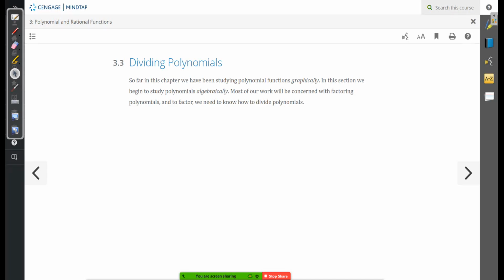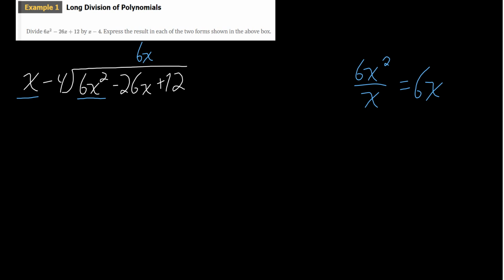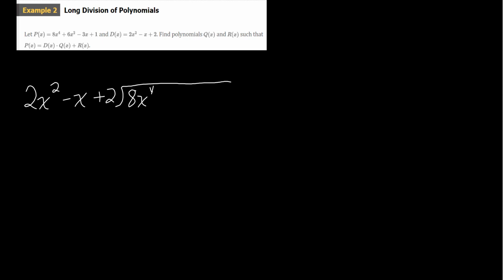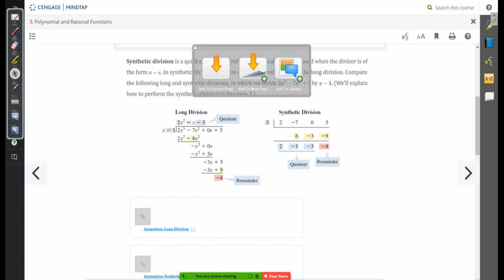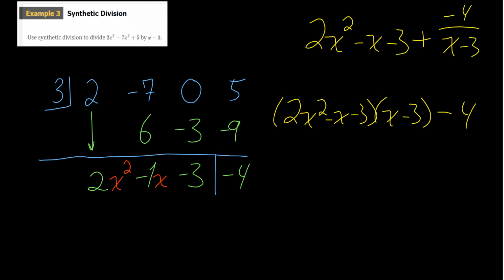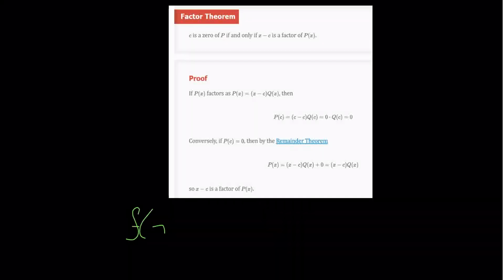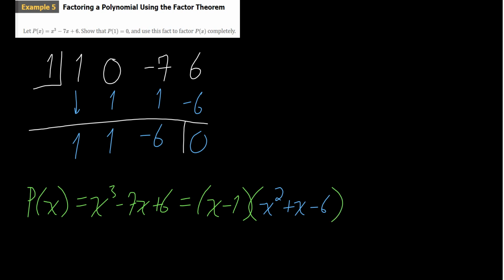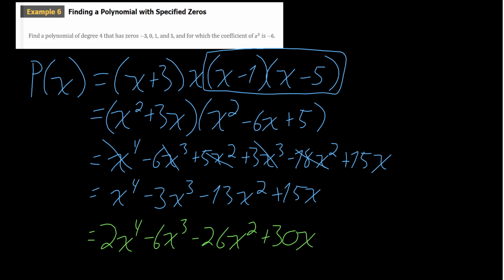Precal Algebra 3.3: Dividing Polynomials